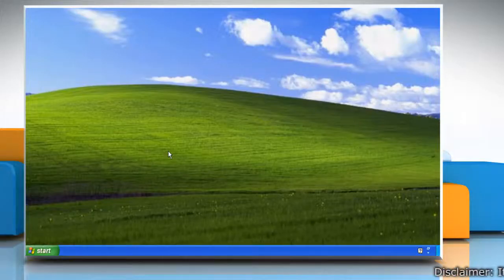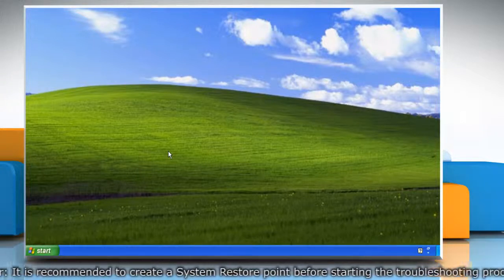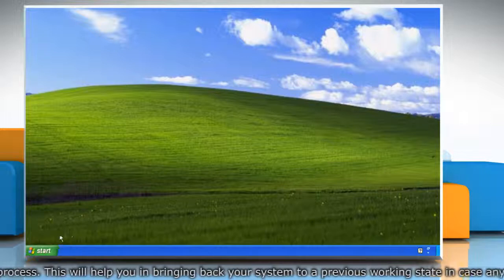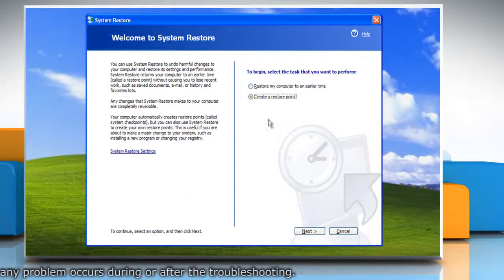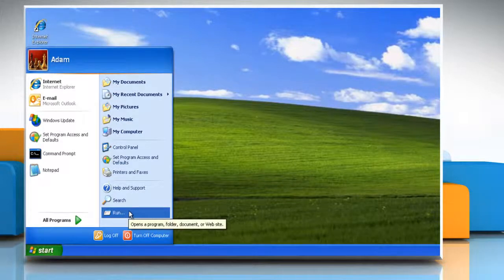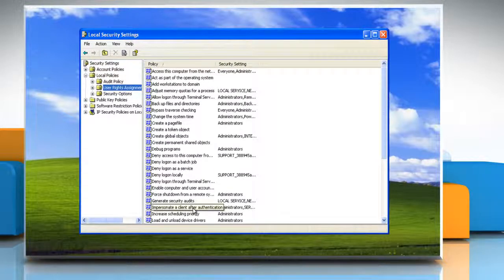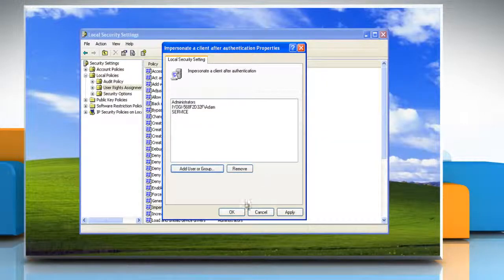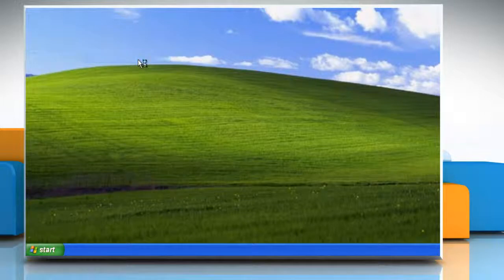How to Fix Windows® Update error code 0x800A0046 (Method-2)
Learn how to  fix "Update error code 0x800A0046" in a Windows® XP-based PC , follow the easy steps shown in this video.